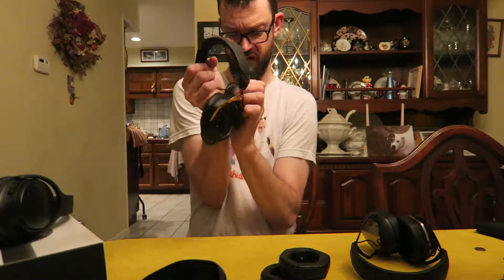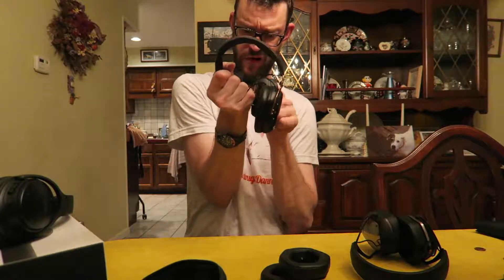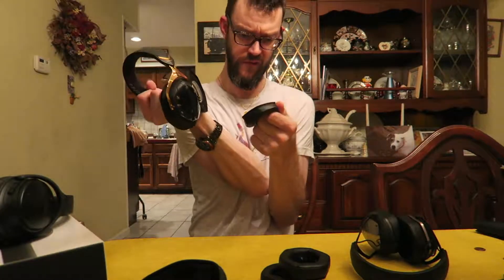V-Moda XL Memory Cushions Replacement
I highly recommend that you buy and replace the cushions that come with V-Mona headphones with their XL cushions.  Here's how!